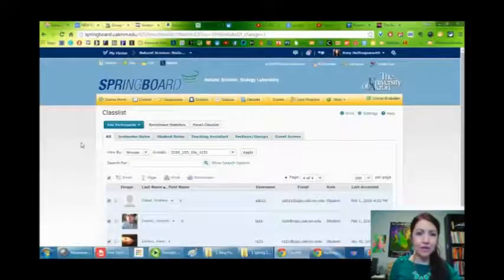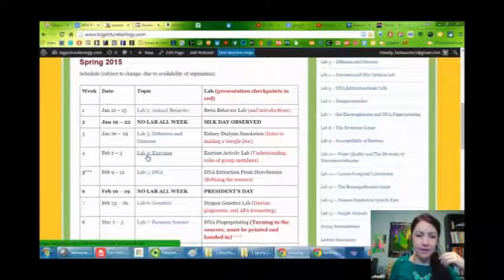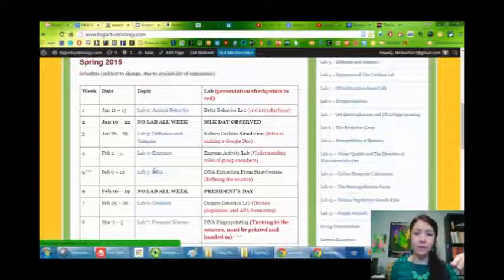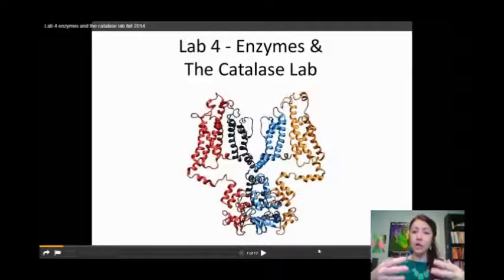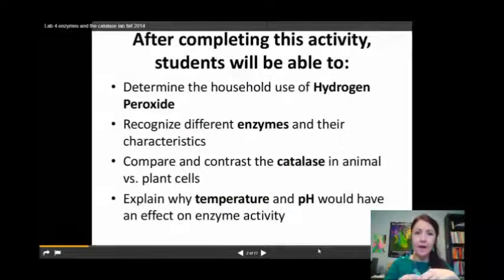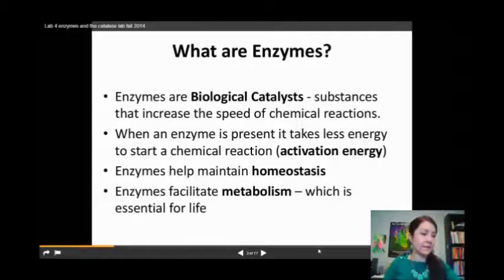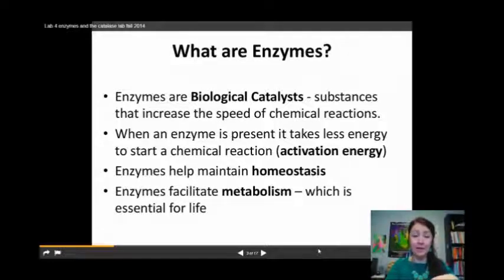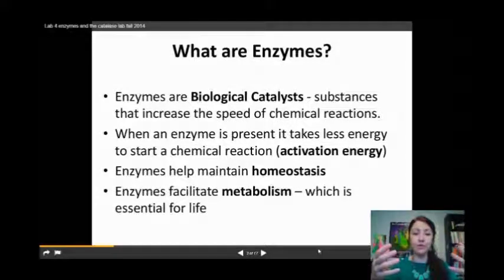Video 1 Intro to Enzymes and DNA